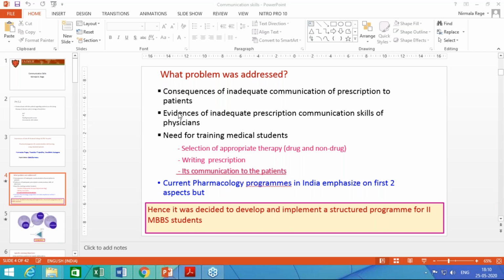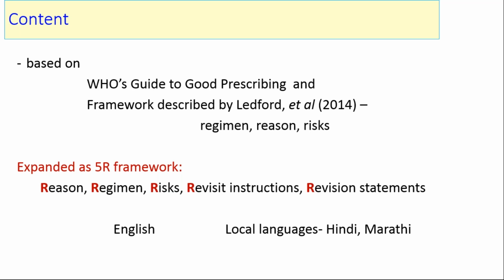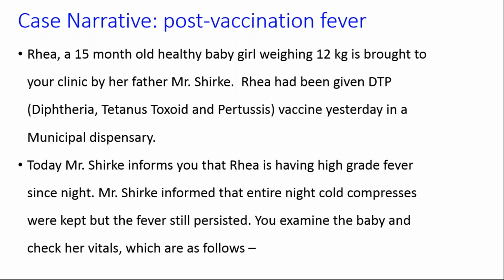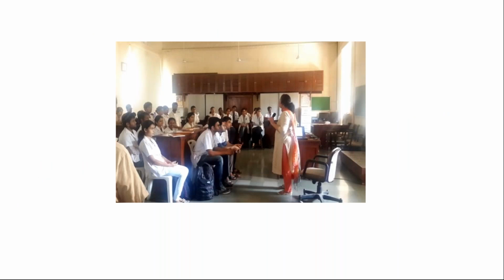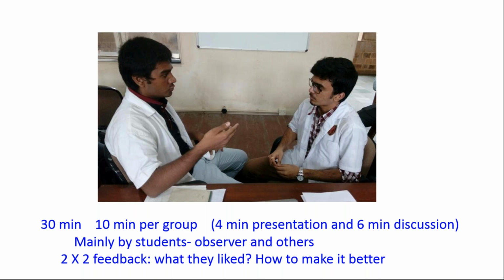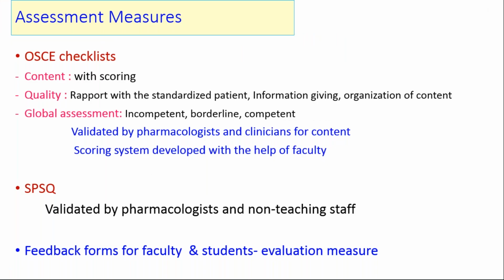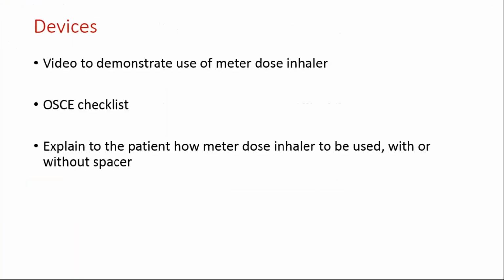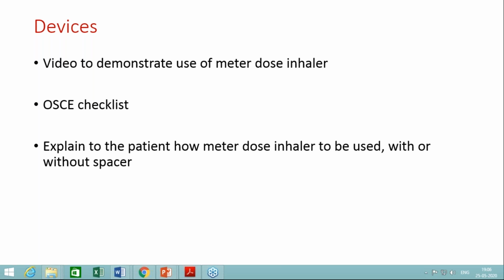CBME Pharmacology Communication skills Dr. Nirmala Rege